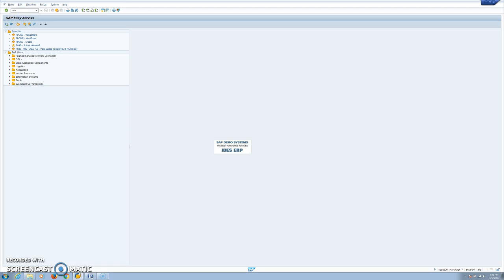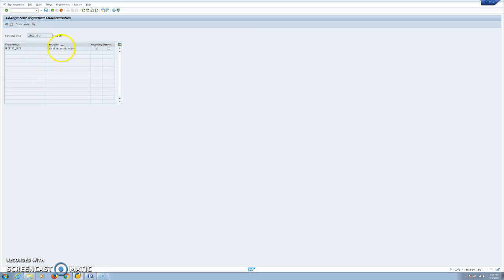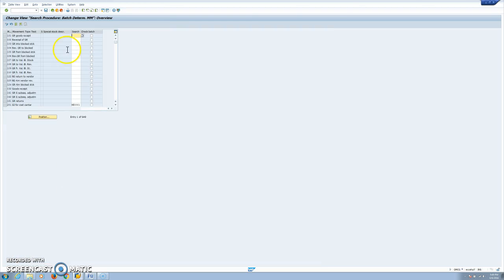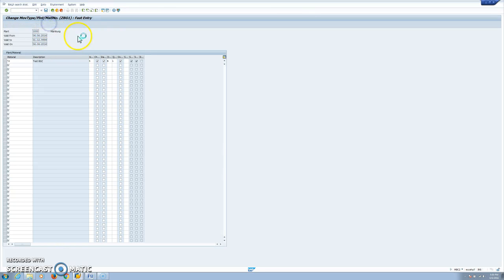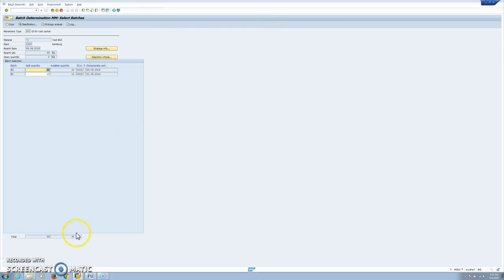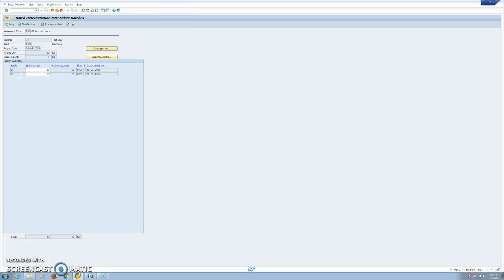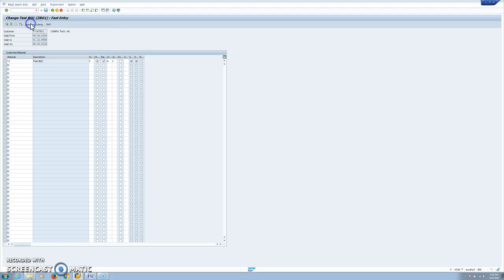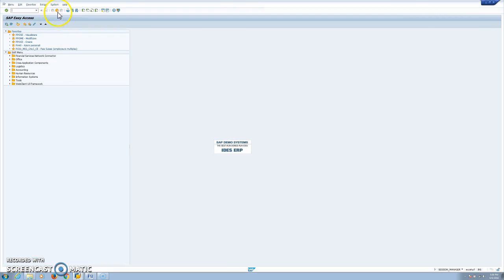SAP Batch Search Strategy: FIFO, LIFO, FEFO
In this demo we can see how Batch Search Strategy works in SAP using FIFO, LIFO and FEFO.